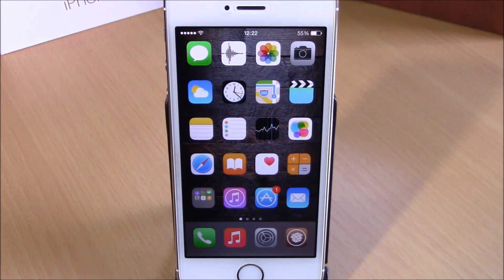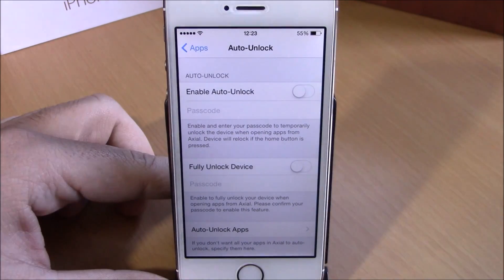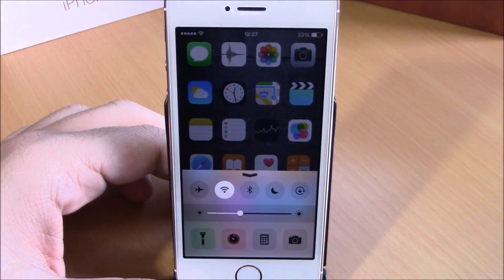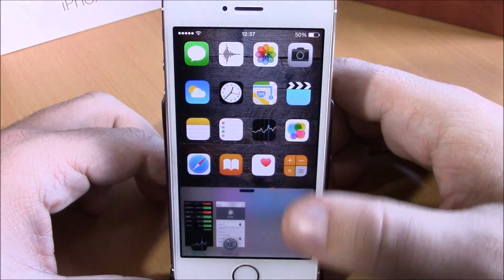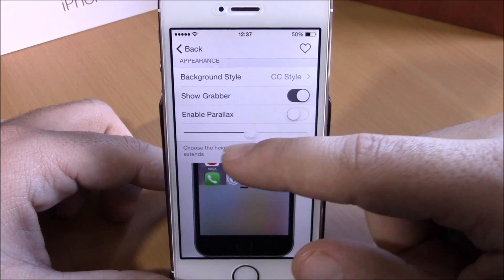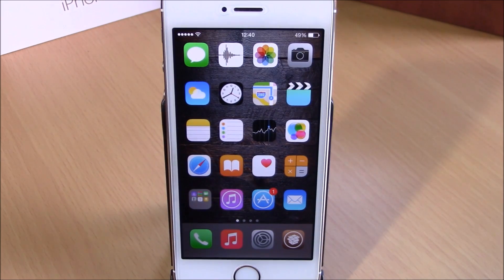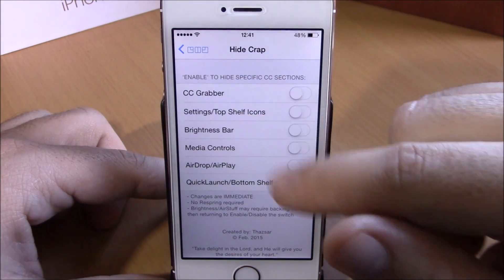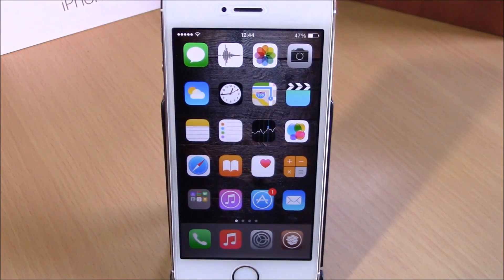BEST iOS 8 Control Center Tweaks 2015